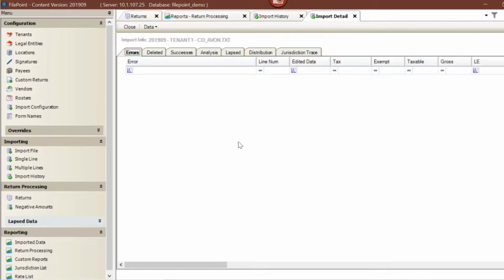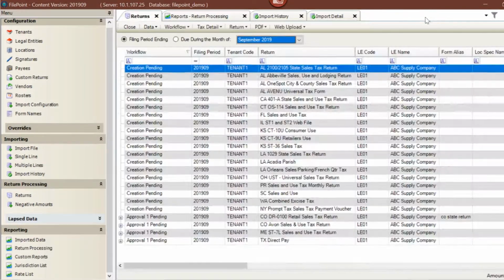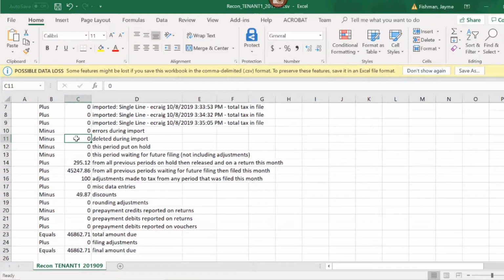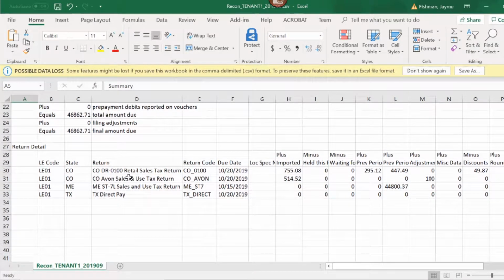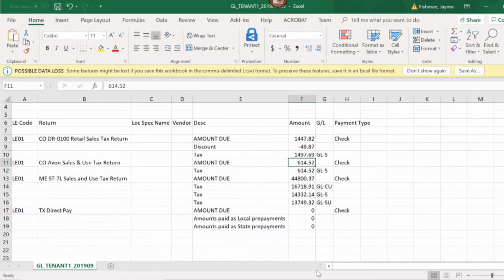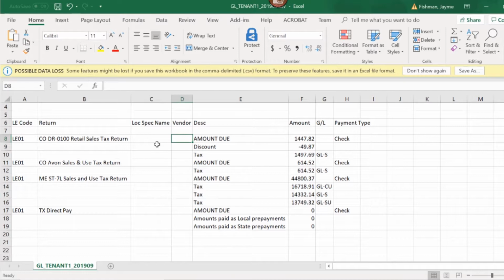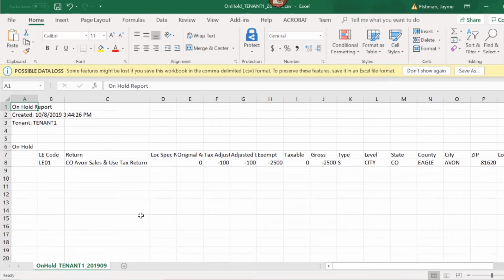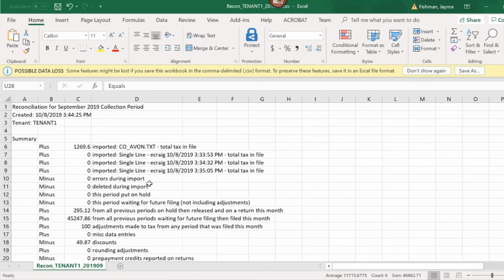FilePoint - Reporting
FilePoint is the premier solution for managing U.S. and Canadian transaction tax filings and remittance.